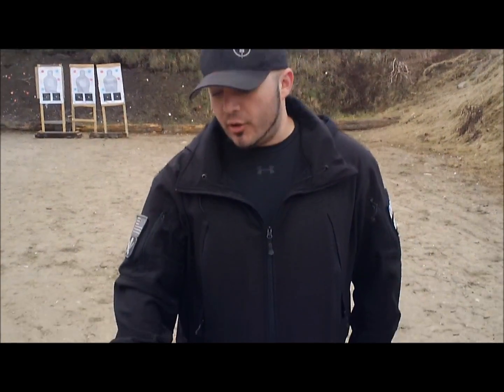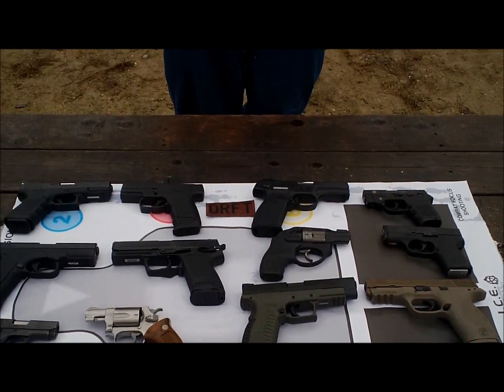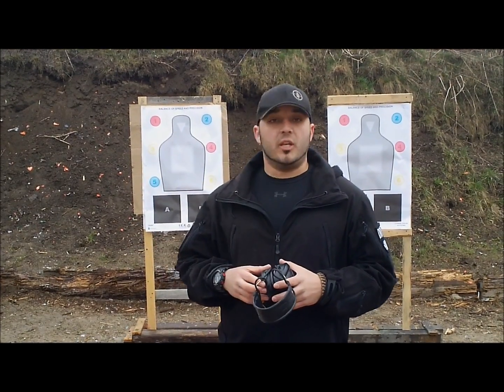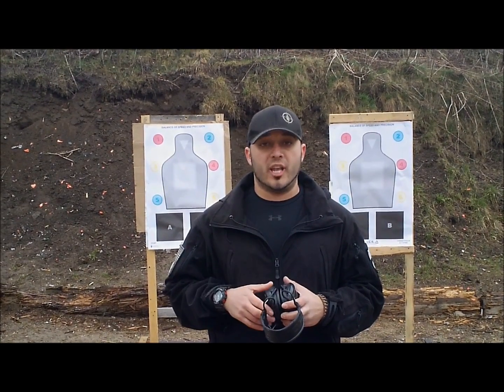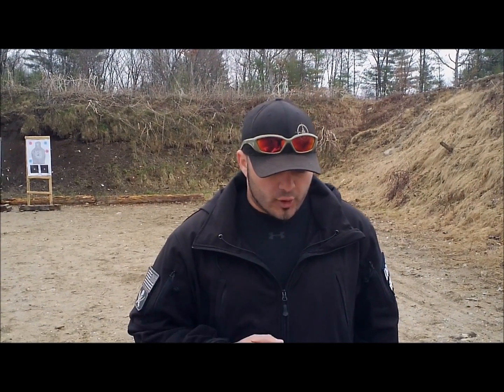March Madness with Defensive Pistols Pt.1 (Combat Focus Shooting)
A few days ago Rob Pincus of I.C.E. Training posted a bracket for March Madness, pitting various defensive firearms against each other. We made a few modifications to the pistols he listed and decided to square them off in a real life battle. 16 pistols started the tournament, only one finished on top. Various drills from the Combat Focus Shooting curriculum were used to determine the winner. Watch as the pistols square off, then a discussion follows as to why one pistol advanced while the other failed. View the video in full screen to see the match ups. This is part one of a four part series of videos.